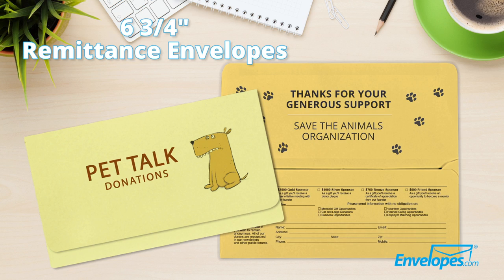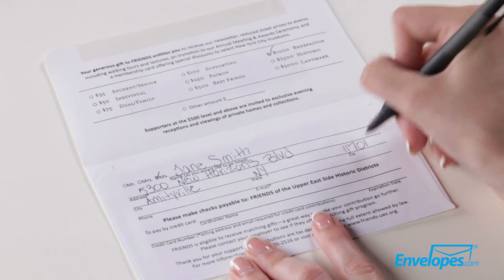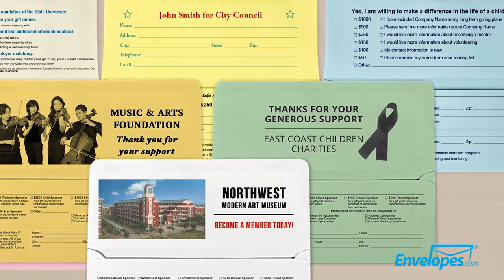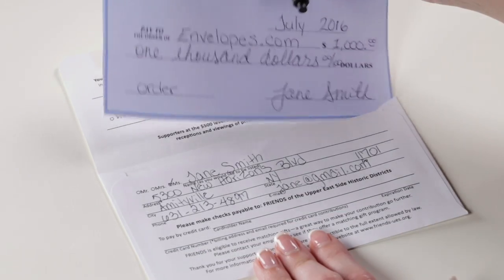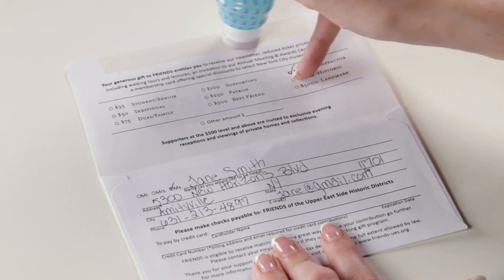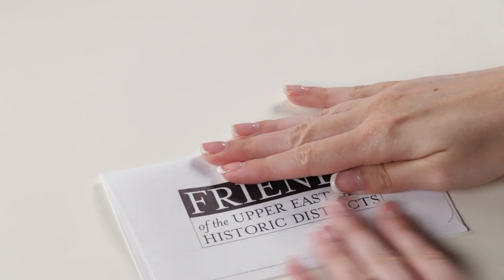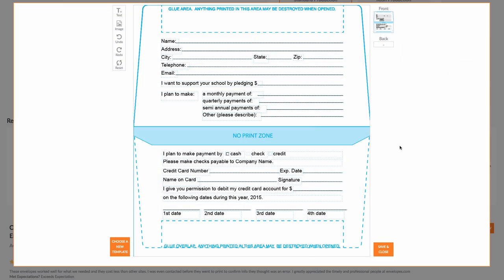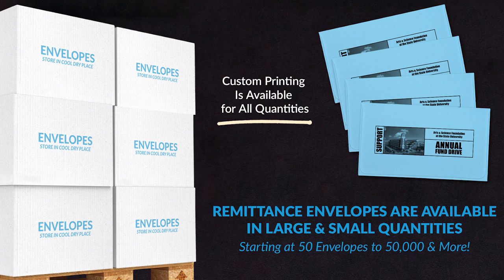6 ¾ Remittance Envelopes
6 ¾ Remittance Envelopes are a donation and collection envelope with a large flap, which can be used as a form to collect important information for charities, schools, churches, fundraising groups, or as order forms for businesses.

Remittance envelopes also contain a pocket where checks, cash and documents can be inserted for return. This envelope is sealed by a moistenable strip, which secures the contents inside the envelope and keeps the information on the envelope flap hidden from view.